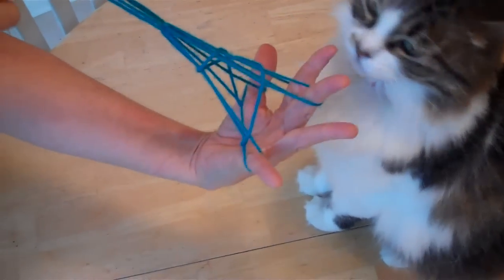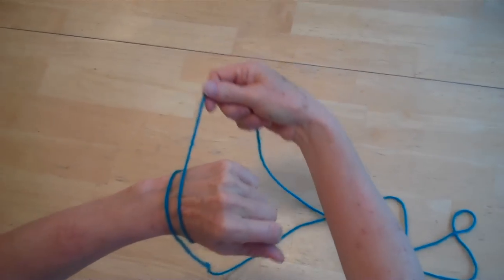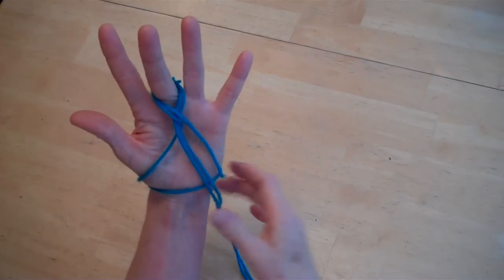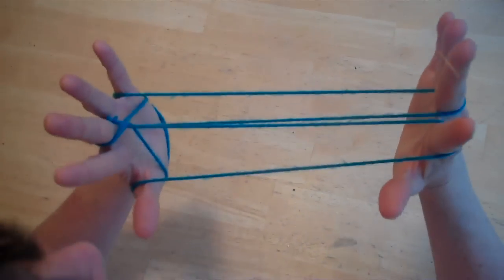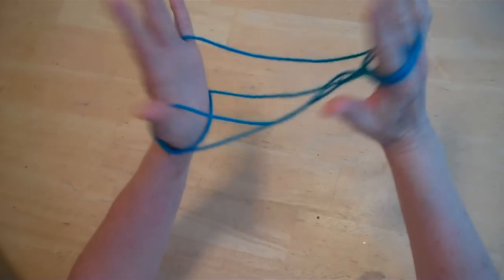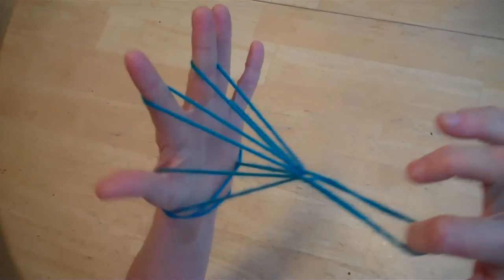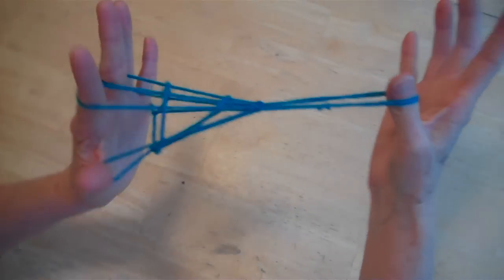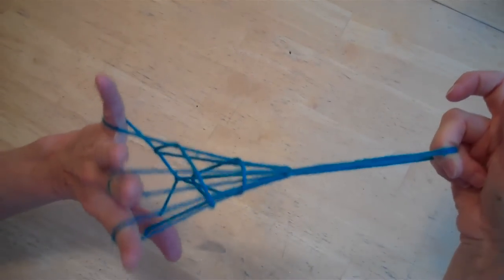Fish Trap string figure tutorial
How to do the Fish Trap string figure, step by step, shown very slowly from the user's point of view. It's called the fish trap because it looks like a traditional bamboo fish trap that is used to catch river fish. This is a medium-difficulty string figure. If you've been following my other videos, then you have learned lots of them by now. Some are easy and some are hard. I think everyone should be able to do this without too much trouble.

The activity featured in this video is traditionally a middle school activity (age 13+).